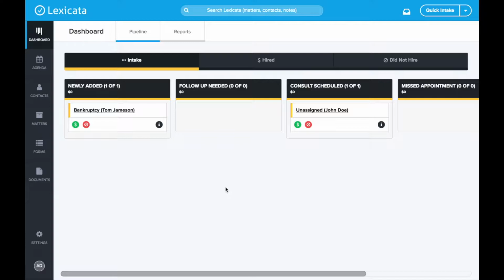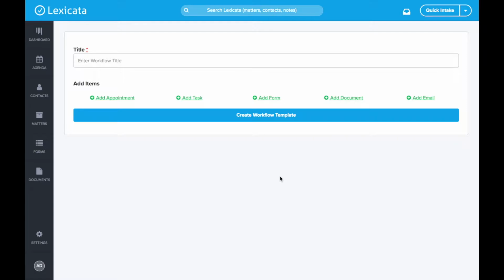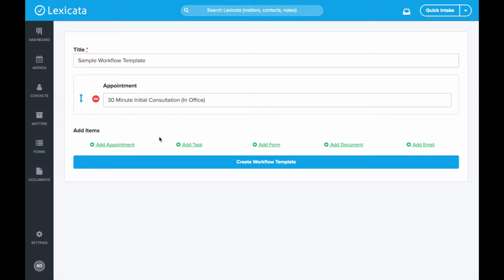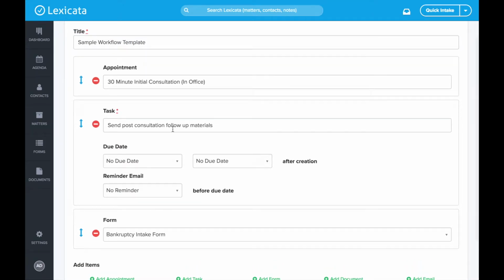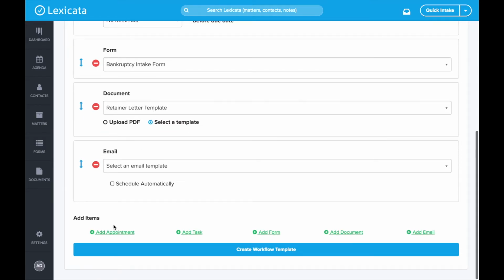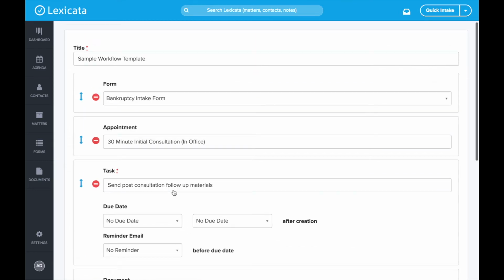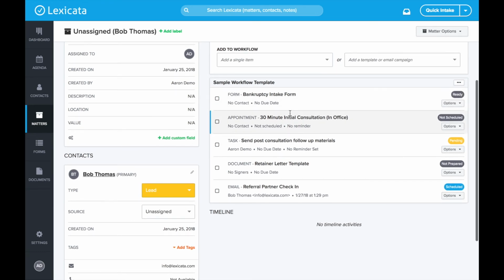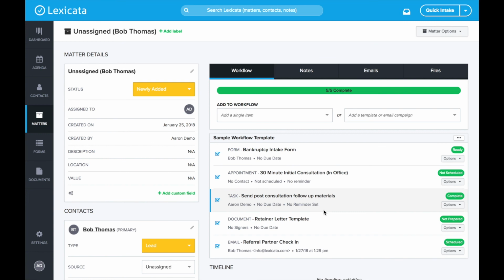Lexicata Training: Creating & Using Workflow Templates